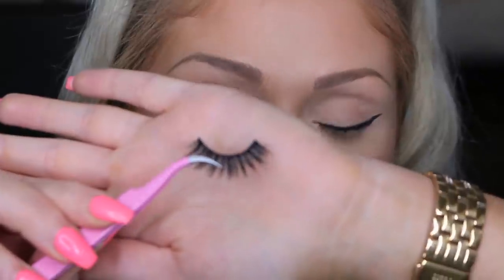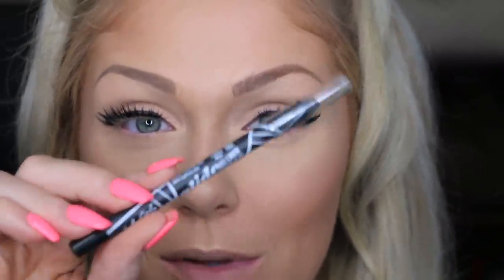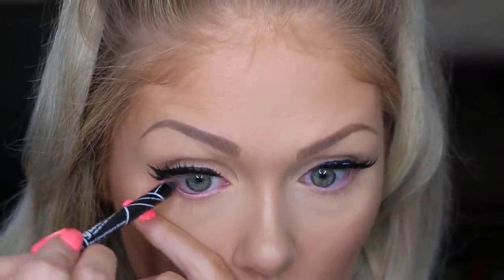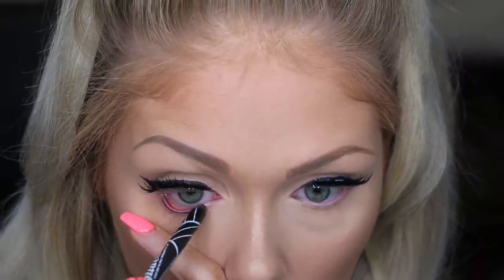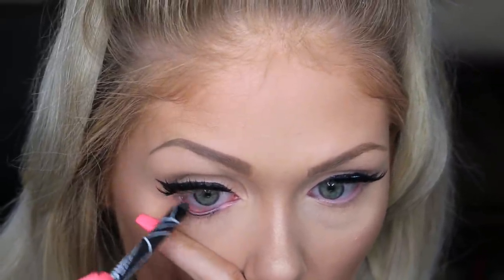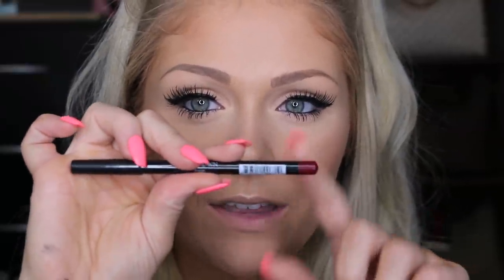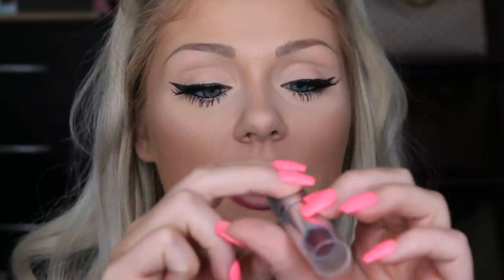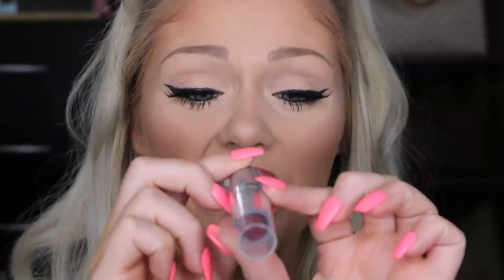Winged Liner + Red Lips | Classic Makeup Tutorial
Gerard Cosemtics Star Powder in Marilyn use code "Kellystar19" to get any star powder for $19
Crown Brush Fuego Lipliner
Klean Kolors Natural Lip Liner
Wet and Wild 522a Dark Wine lipstick

ABOUT ME: Im Kelly, a 22 year old with a love for makeup, beauty, fashion & fitness.  My YouTube channel is my biggest passion and you will find makeup tutorials, product reviews, fashion lookbooks, fitness related videos & so much more here. Its 100% free and means so much! xo